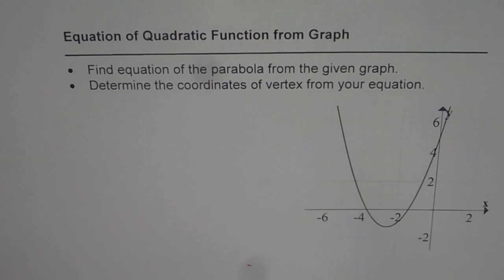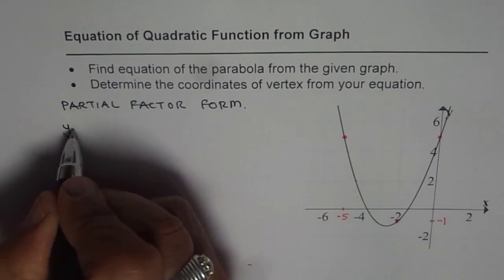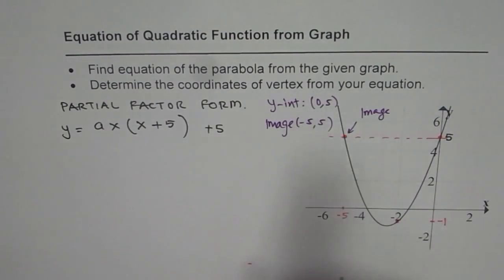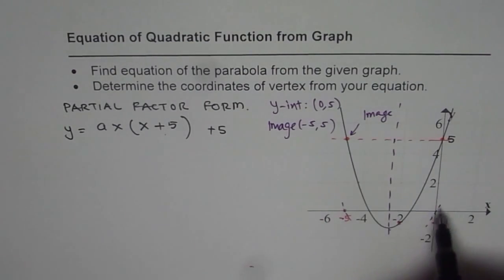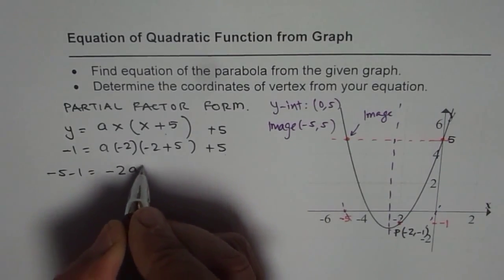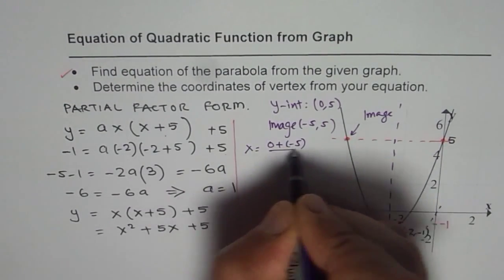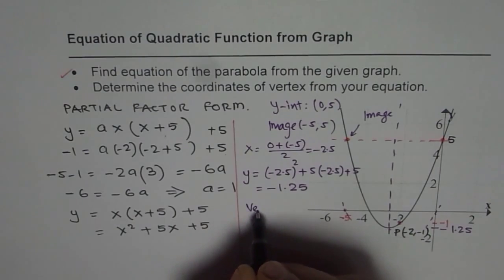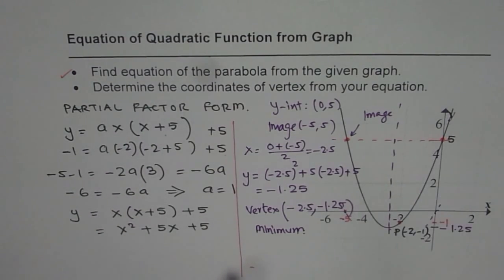Equation of Parabola From Graph Using Y Intercepts and Image